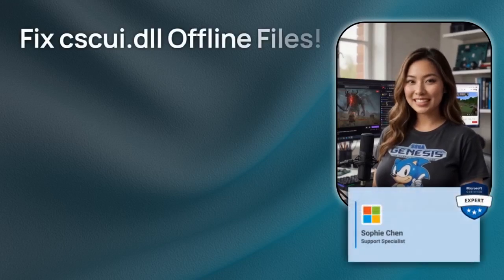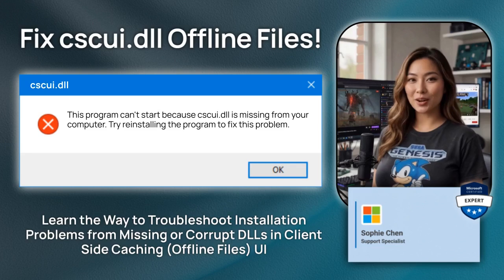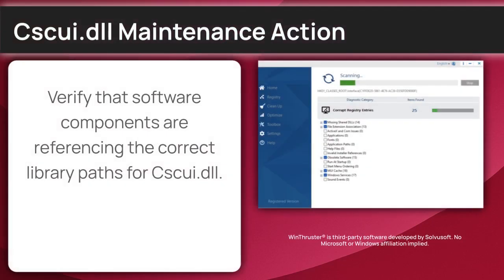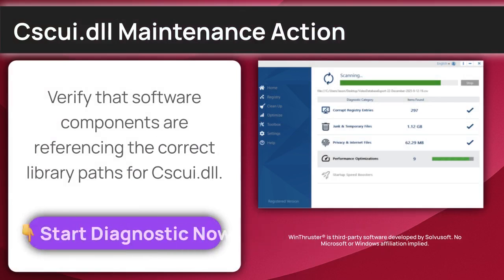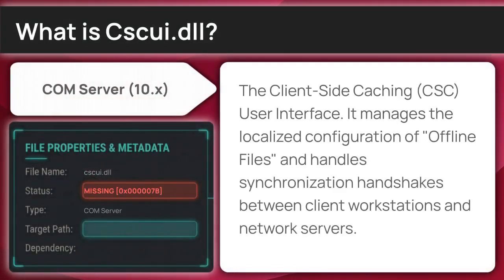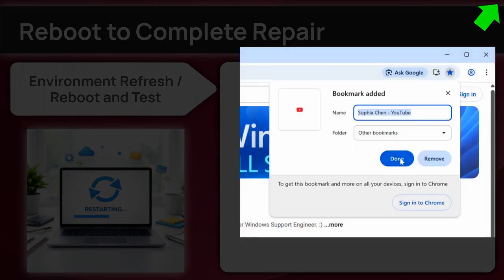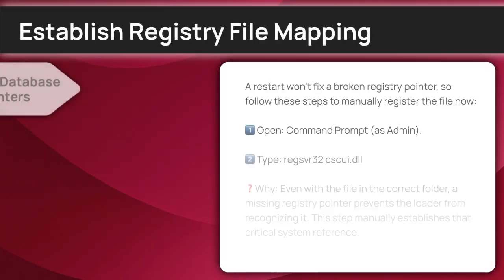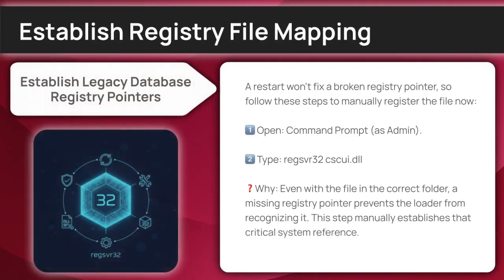Fix cscui.dll Offline Files!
This DLL error occurs when Windows can’t locate Cscui.dll on your system. If Windows reports that Cscui.dll can’t be found, it usually points to a dependency or installation problem within Client Side Caching (Offline Files) UI, which this video explains.

What is Cscui.dll?

Cscui.dll serves as a Windows Component Library DLL that leverages the COM Server for Client Side Caching (Offline Files) UI operations. If you’re seeing this error, I’ll walk through standard troubleshooting steps to help you get back up and running.

▶ What you can expect:

- Research the cscui.dll library
- Resolving missing cscui.dll dependency files

Timestamps:

00:00 - Intro
00:22 - Check documentation for cscui.dll
00:42 - Reviewing cscui.dll module requirements
01:04 - Cycling system power
01:23 - Restore Connectivity Socket Integrity
01:59 - Security considerations for critical system files